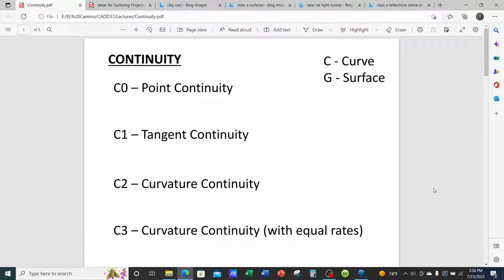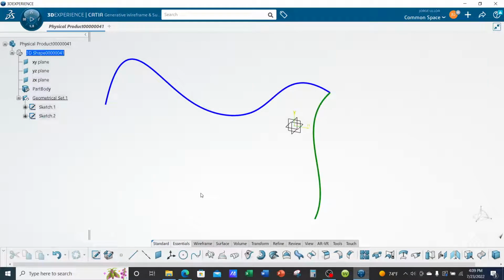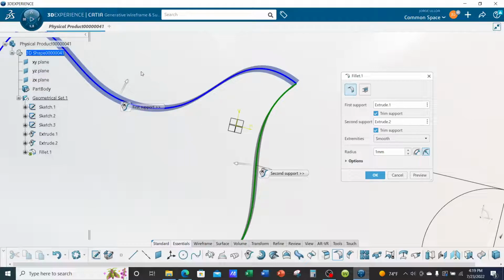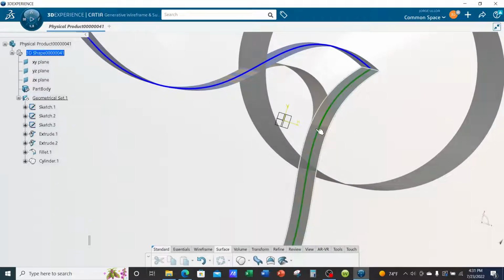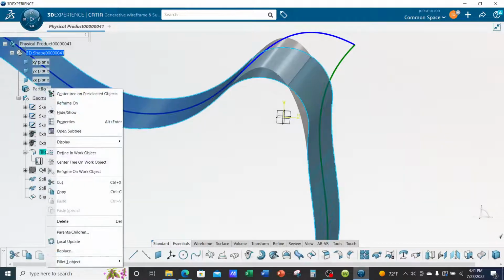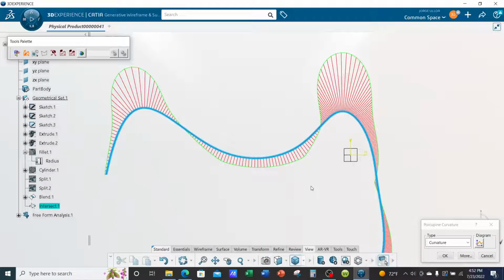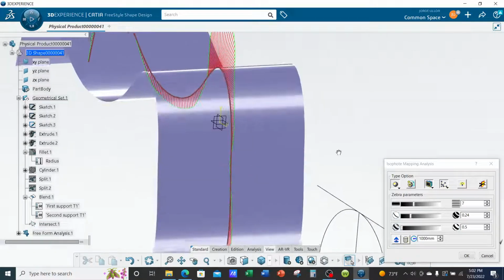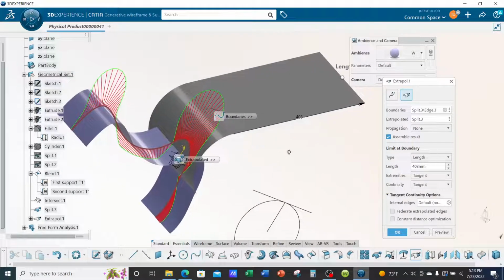Catia Curvature Continuity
catia curvature continuity surfacing class A porcupine analysis
C0, C1, C2, C3, G0, G1, G2, G3
catia 3DX 3d Experience